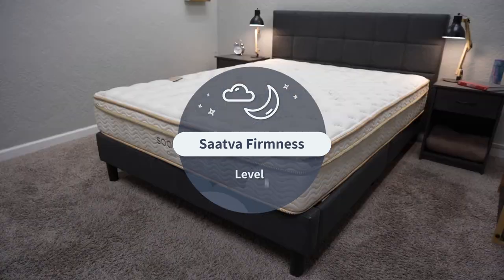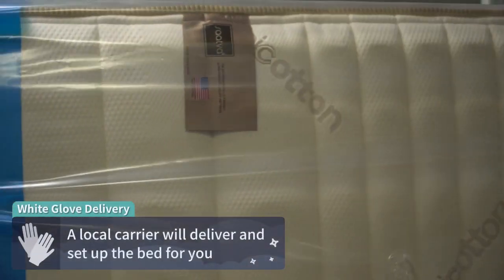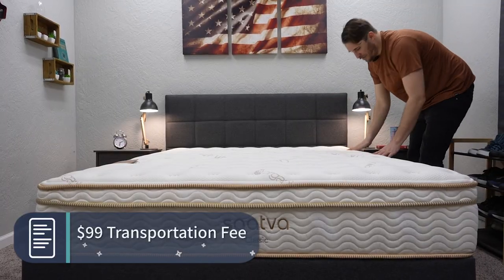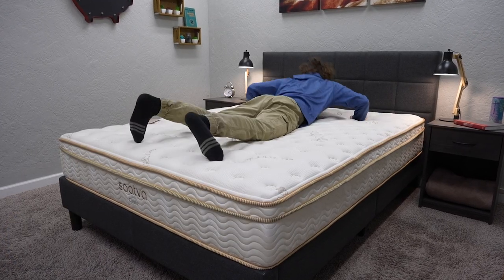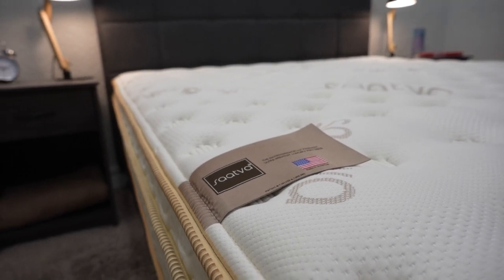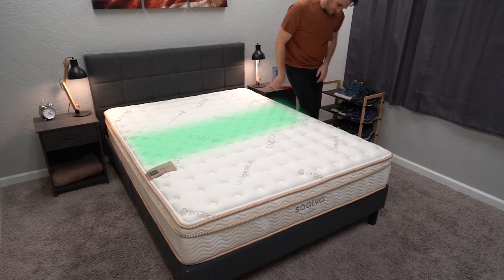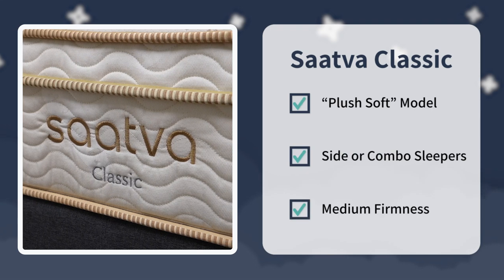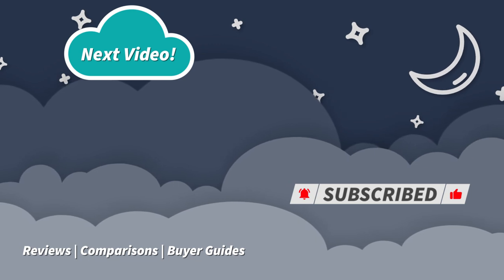Saatva Mattress Review - Plush Soft vs Luxury Firm vs Firm (NEW)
Click "more" For Advertiser Disclosure ↓↓
     (SALE: Up To $315 Off Saatva Beds)

Saatva Mattress Review - Plush Soft vs Luxury Firm vs Firm (NEW). In this video, JD who is a Certified Sleep Science Coach, covers our review of the Saatva Classic mattress and its firmness levels. Saatva is a premium innerspring mattress that comes in multiple firmness profiles. The bed incorporates two layers of coils, memory foam and a euro pillow top. It also has an organic cotton cover. Saatva has a few other mattresses to choose from like the Saatva HD, Saatva Latex Hybrid, Saatva Memory Foam Hybrid, Loom & Leaf, Zenhaven mattress and Saatva Solaire. They even have a kids mattress called the Saatva Youth. He also covers the construction of the mattress, how it feels and the different firmness options, and what sleeper type would be best for this bed (back sleepers, side sleepers, stomach sleepers and combination sleepers). Wes also discusses which body types (petite, medium and heavy) would enjoy this mattress. If you are interested in more of a mattress for heavier people, JD recommends on the Saatva HD mattress. Hopefully it helps you with your next mattress purchase!

fzgE

▬ VIDEO CHAPTERS ▬
0:00 - Introduction
1:00 - General Mattress Policies
2:56 - Construction
3:41 - Feel
4:07 - Firmness Levels
6:00 - Other Options
6:28 - X-Factors
7:05 - Pricing
7:46 - Final Verdict: Saatva Firmness Levels Review
8:14 - Conclusion